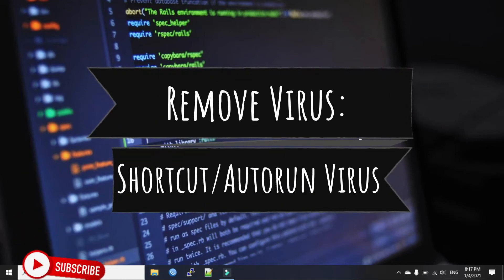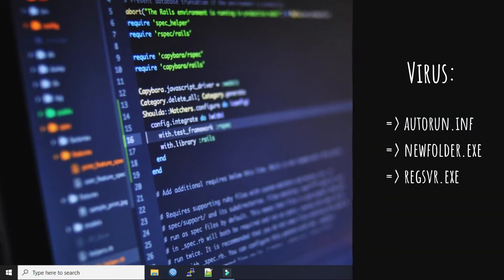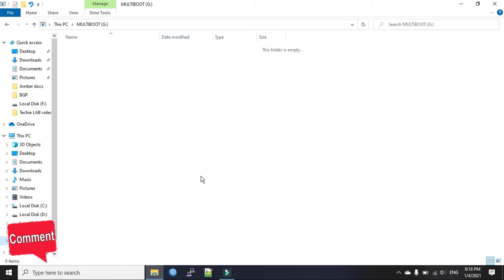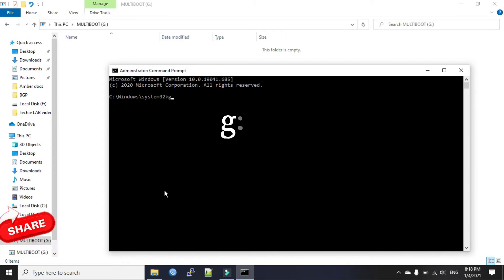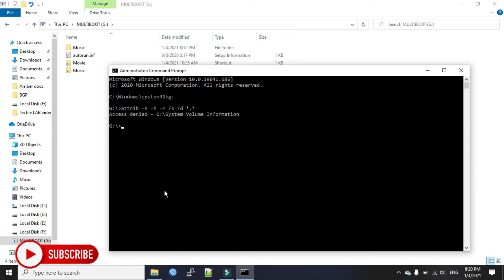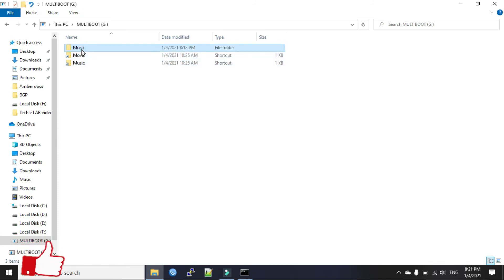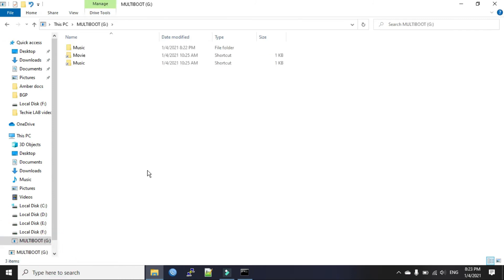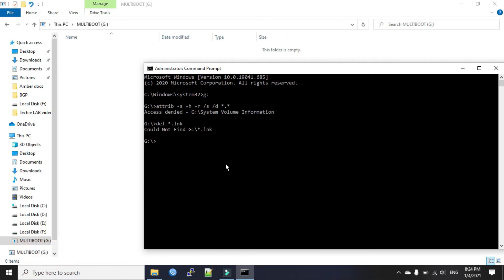How to Remove Shortcut/Autorun Virus from Pen Drive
By this video tutorial you will learn how to remove Shortcut and Autorun Virus from your Pen Drive or USB removal disk permanently. Follow the steps I have shown in the video, and you will able to get rid of this shortcut virus from your USB removal disk easily.